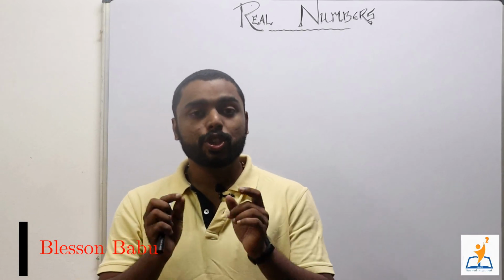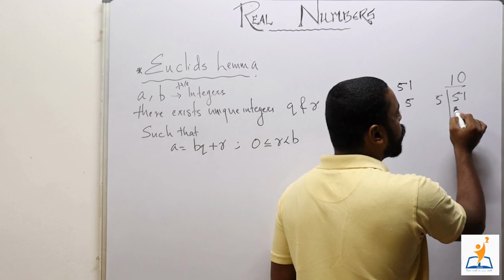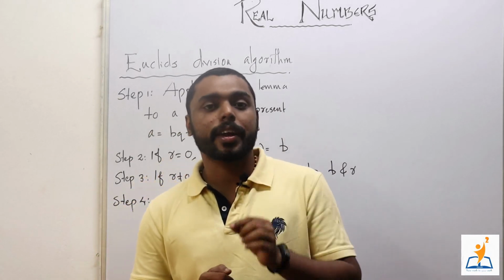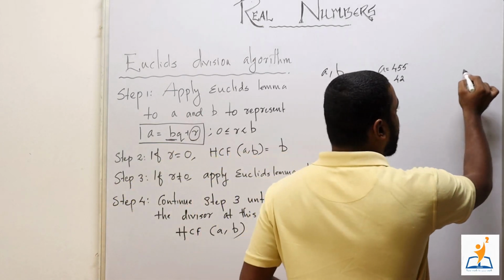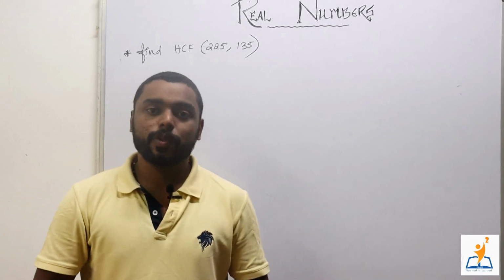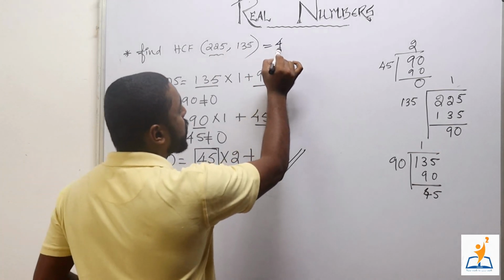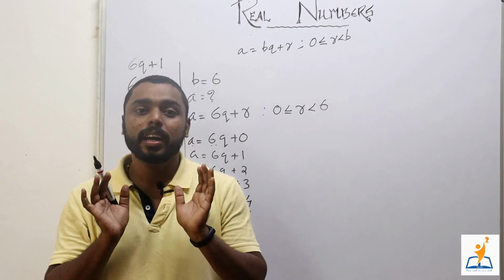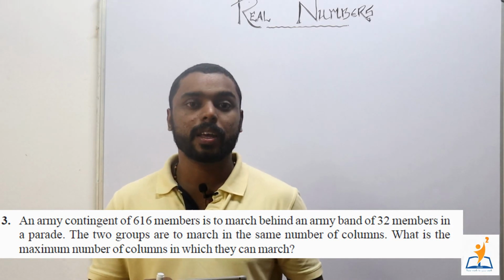REAL NUMBERS_class 10_cbse_ncert_chapter 1_excercises 1.1 solutions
In this video we will discuss about real numbers-chapter 1 of ncert text book for class 10. Also in this video we deal with solutions to the exercise 1.1. we discuss about Euclids division lemma and Euclids division algorithm in this section and hence find the hcf of any two numbers.
According to Euclid’s Division Lemma if we have two positive integers a and b, then there exist unique integers q and r which satisfies the condition a = bq + r where 0 ≤ r ≤ b.

The basis of the Euclidean division algorithm is Euclid’s division lemma. To calculate the Highest Common Factor (HCF) of two positive integers a and b we use Euclid’s division algorithm. HCF is the largest number which exactly divides two or more positive integers. By exactly we mean that on dividing both the integers a and b the remainder is zero.